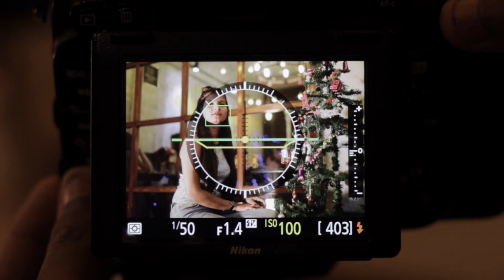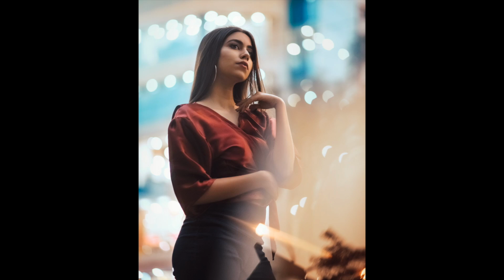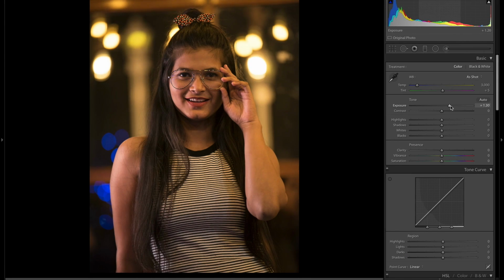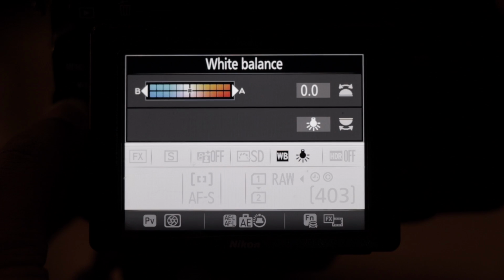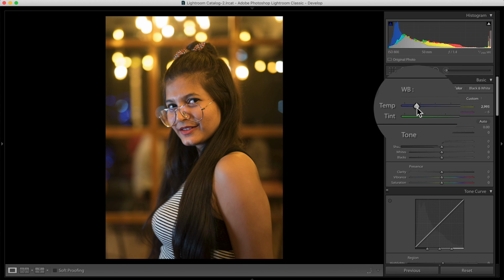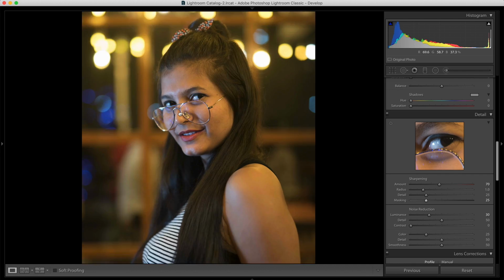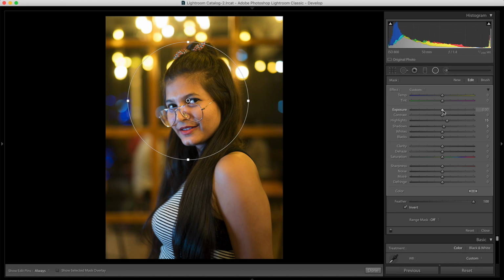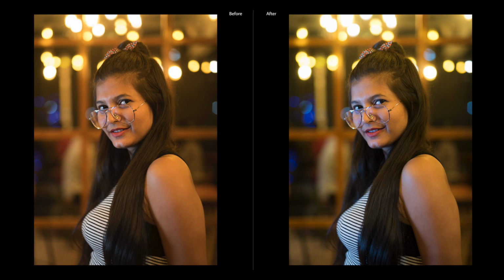5 Low Light Portrait Photography Tips you must know!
Low Light Portrait Photography Tips. Portrait Photography in low light can be tricky but with these helpful tips, you can click great portrait images in low light.

Gears I use:
My Main Camera
My Vlogging Camera
My Vlogging Lens
My Canon 50mm Prime Lens
My Gorillapod
My Editing Laptop